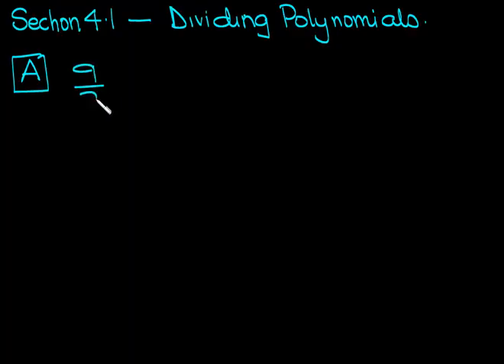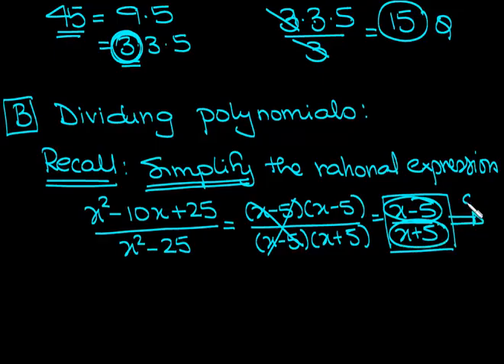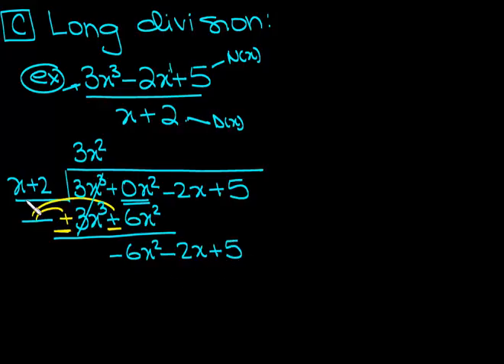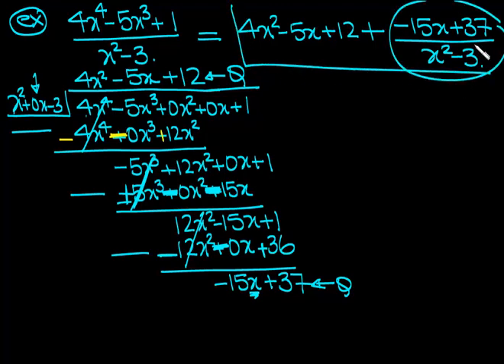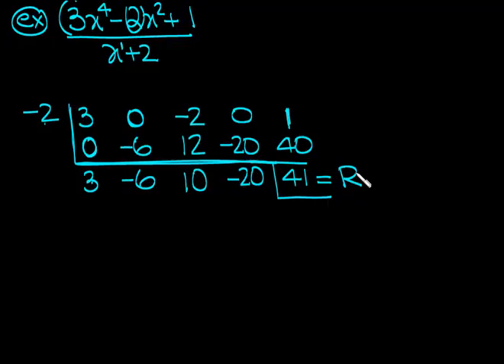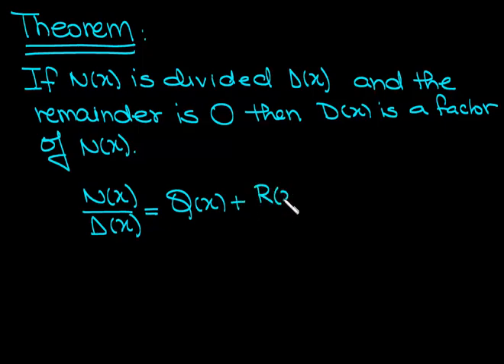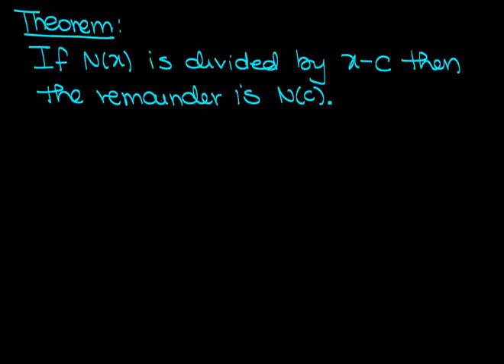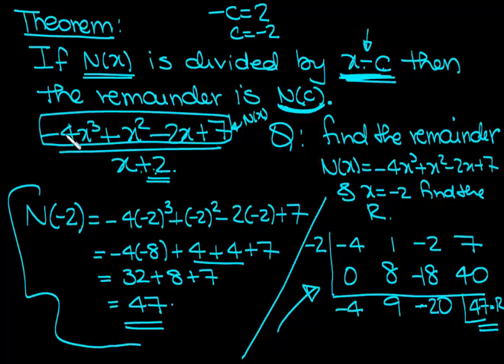Section 4.1 - Dividing Polynomials